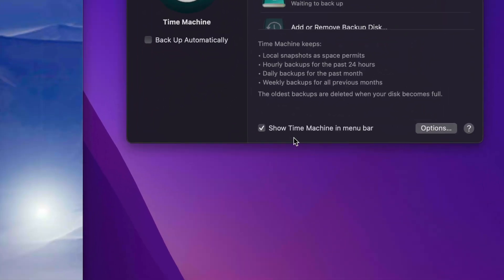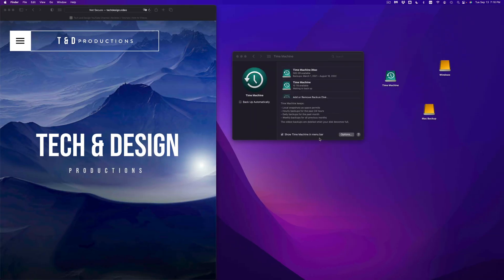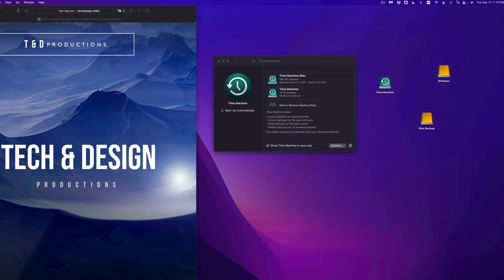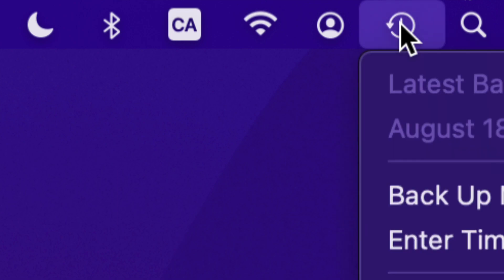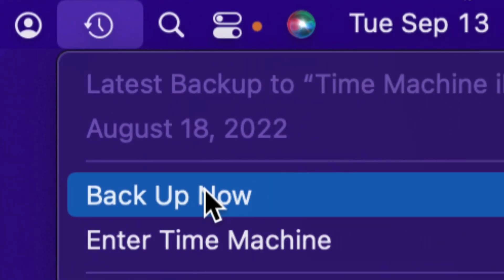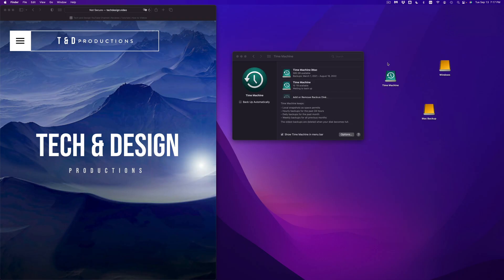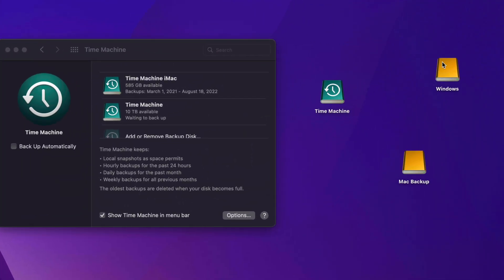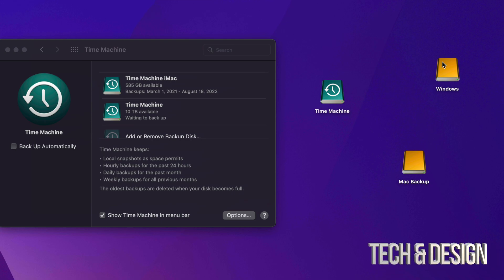What does “Show Time Machine in menu bar “ mean ?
Show Time Machine in menu bar | What does it mean | Mac